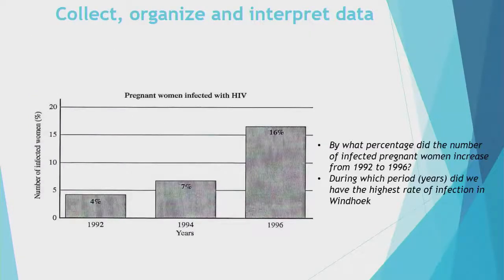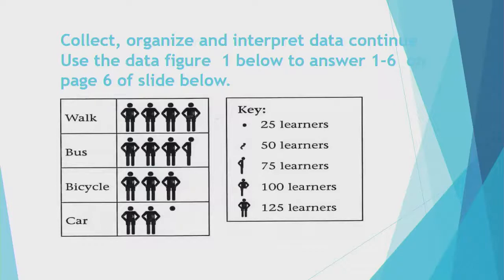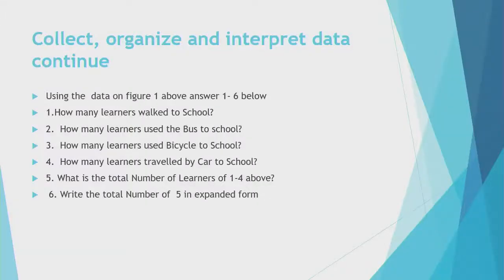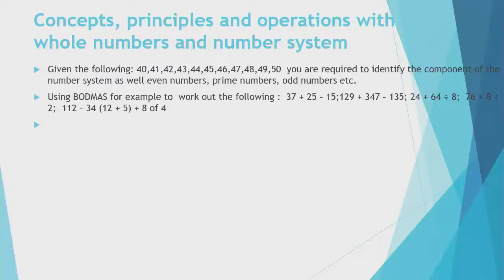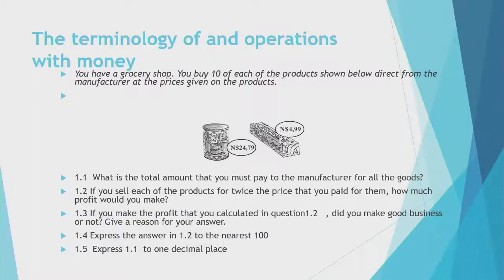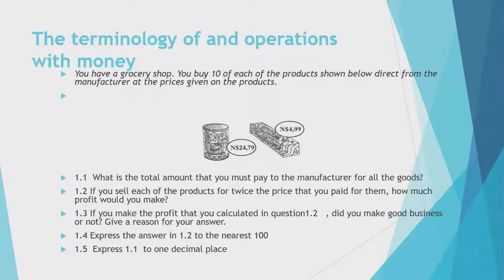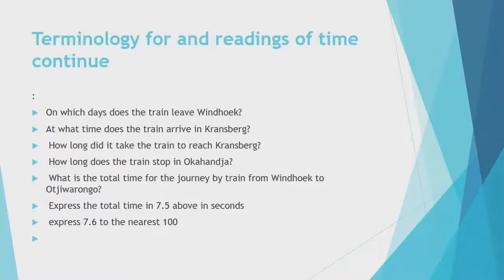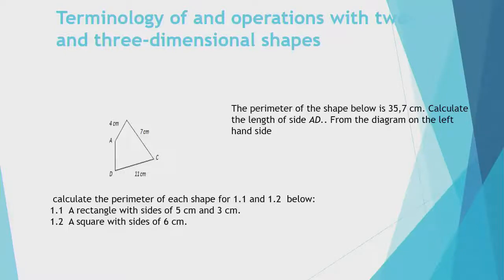IOL CC BES MAT12 2020